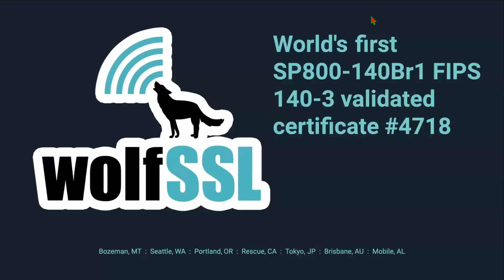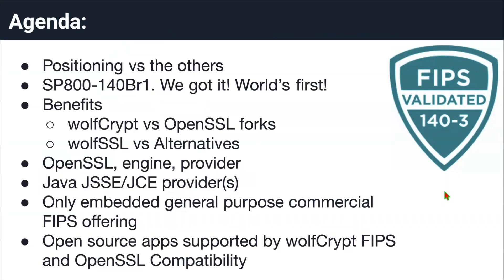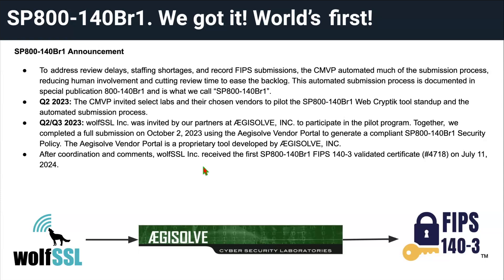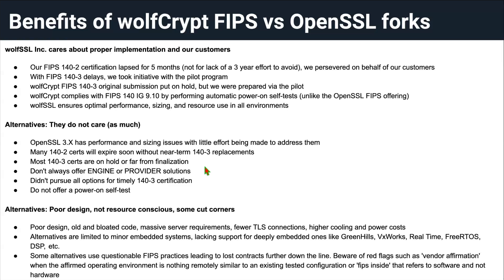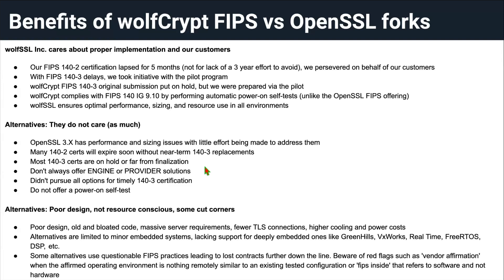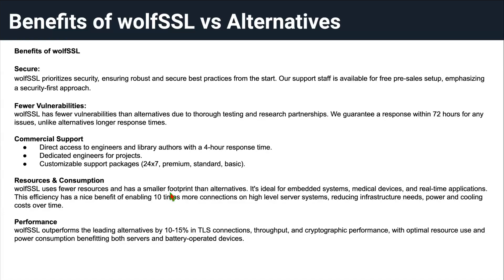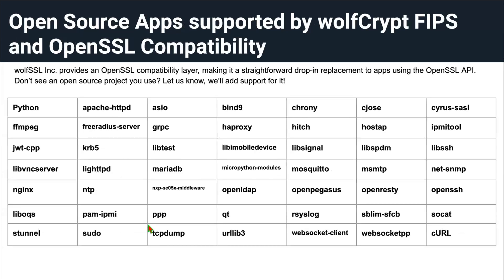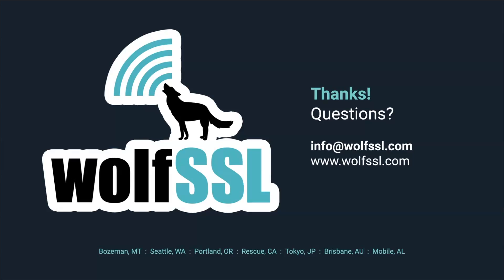World's first SP800 140Br1 FIPS 140 3 validated certificate #4718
We are thrilled to announce a landmark achievement in cybersecurity! wolfSSL has obtained the world's first SP800-140Br1 FIPS 140-3 validated certificate #4718. This milestone is a testament to our commitment to providing top-notch security solutions. To celebrate, wolfSSL Senior Software Engineer, Kaleb Himes, is hosting an exciting webinar, “World’s first SP800-140Br1 FIPS 140-3 validated certificate #4718”!

Timestamps of the webinar
00:00 intro
04:08 SP800-140Br1. WE got it! World's first!
08:03 Benefits of wolfCrypt FIPS vs OpenSSL forks
18:46 Benefits of wolfSSL vs Alternative
23:15 OpenSSL, engine, provider
26:33 Java, JSSE/JCE Provider(s)
28:01 Only embedded general purpose commercial FIPS offering
30:58 Open Source Apps supported by wolfCrypt FIPS and OpenSSL Compatibility
32:02 Q&A

Don't miss out on this opportunity to be a part of cybersecurity history. Kaleb will provide valuable insights, practical knowledge, and a chance to interact with industry experts. Register now and secure your spot in this exciting event.